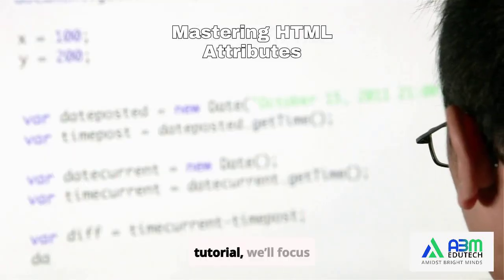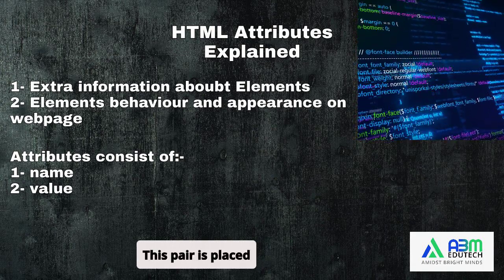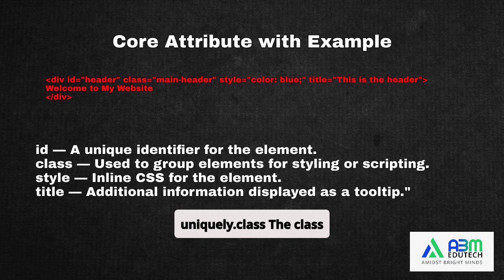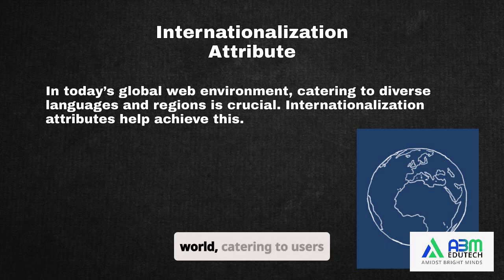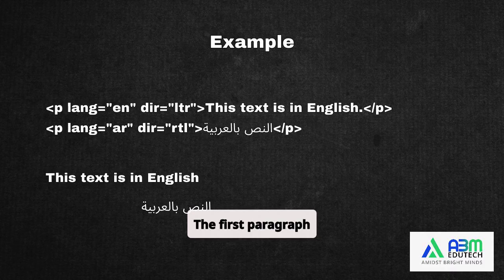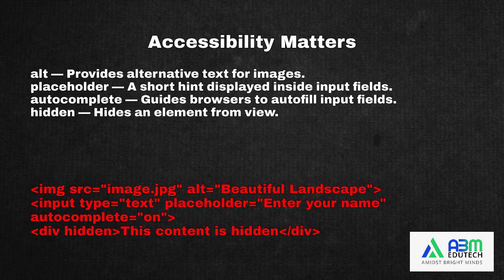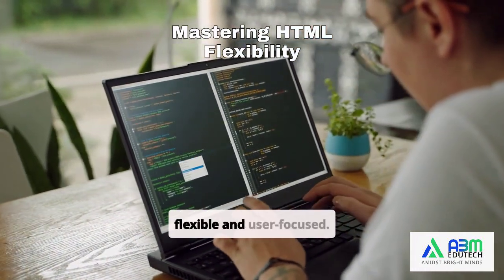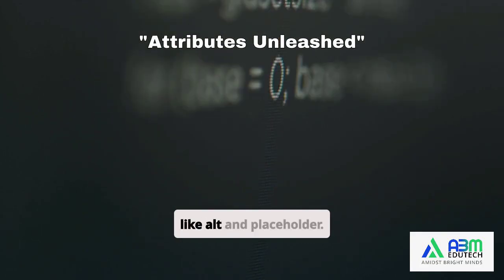Mastering HTML attributes a comprehensive tutorial | ABM Edutech | ABM Fintech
Welcome to our beginner-friendly HTML tutorial! 🚀

In this video, you'll learn the basics of HTML (Hyper Text Markup Language), the foundation of every website on the internet. Whether you're completely new to web development or just brushing up on your skills, this tutorial has you covered.

### What You'll Learn:
- How to create your first HTML document
- Common HTML tags
- Structuring a webpage using semantic tags
- Tips and tricks for writing clean and effective HTML code

By the end of this tutorial, you'll have the skills to create a simple webpage and be ready to take your first steps into web development.

💼 LinkedIn (ABM Fintech): @abmfintech
💼 LinkedIn (ABM Edutech): @abmedutech
📱 Facebook (ABM Fintech): @abmfintech
📱 Facebook (ABM Edutech): @abmedutech
📱 Instagram (ABM Edutech): @abm_edutech